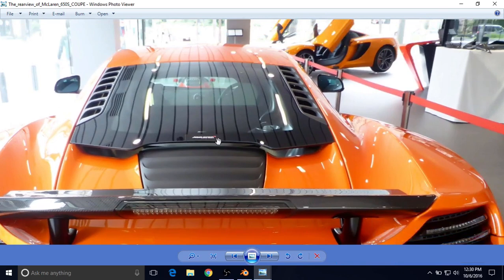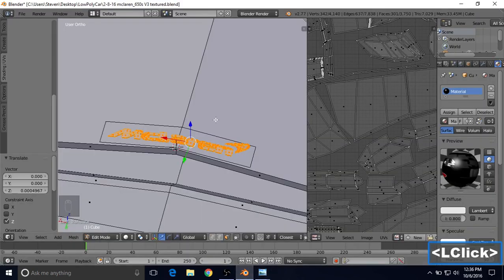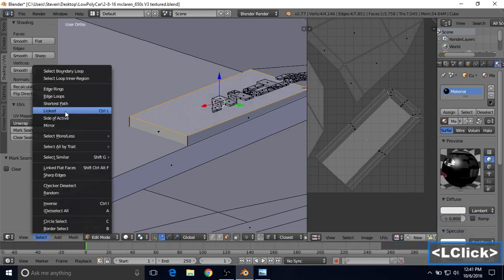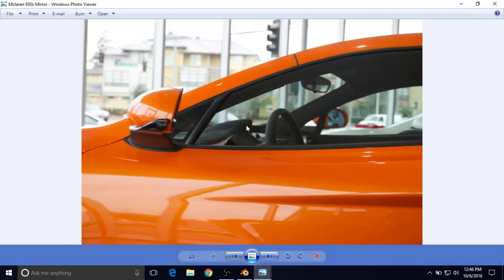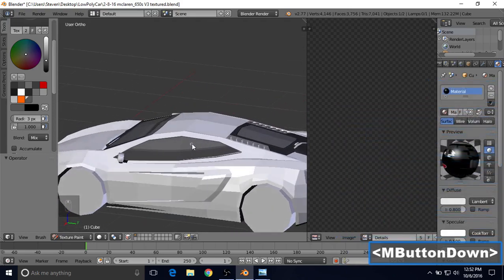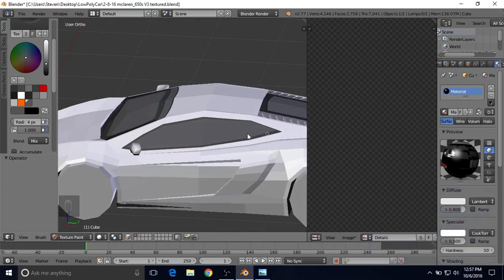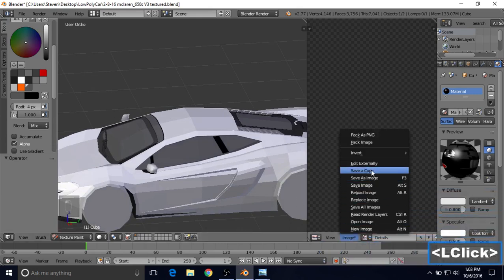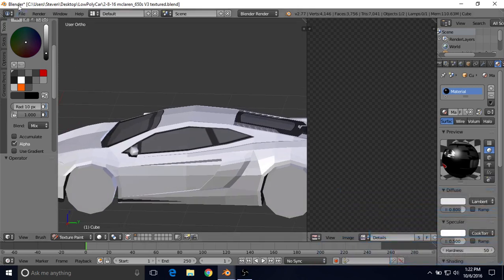Beginner Blender Low Poly Car Modeling Tutorial - Part 15 - Side and Back Window Changes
Part 15 of the low poly car tutorial series. These tutorials are designed for users with a beginner skill level and beyond. In this part, we will make changes to the side and back window.

Angled front view By Tokumeigakarinoaoshima (Own work) [CC0], via Wikimedia Commons

The rear view By Tokumeigakarinoaoshima (Own work) [CC0], via Wikimedia Commons